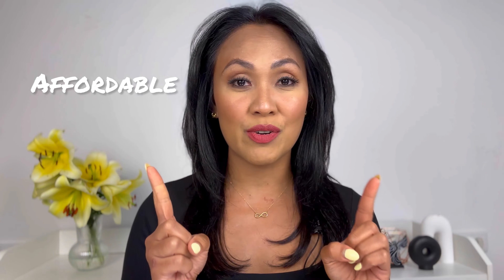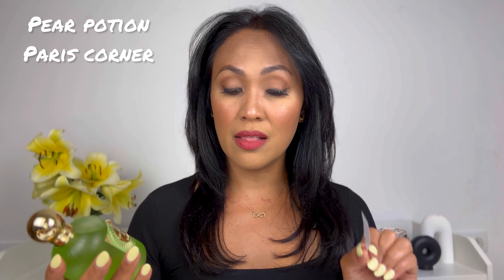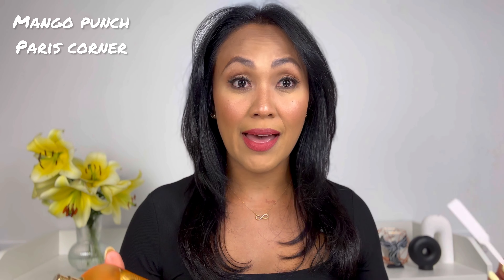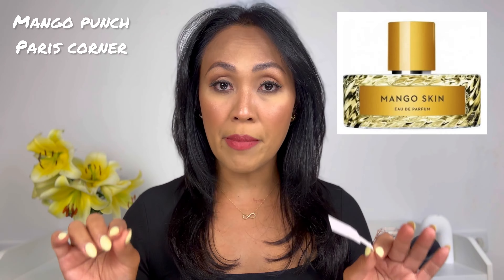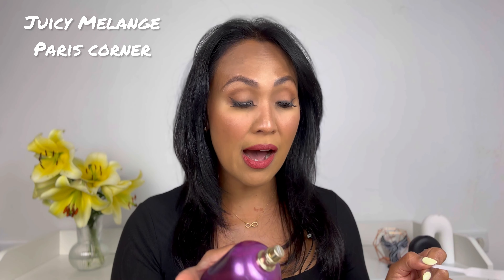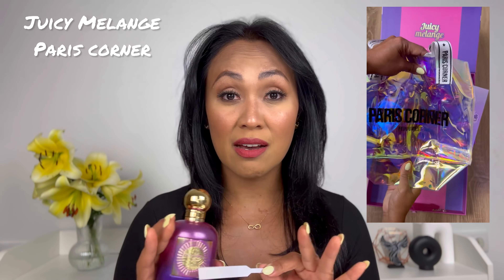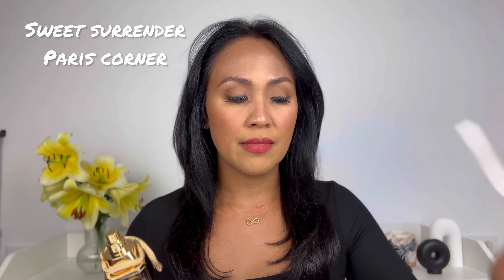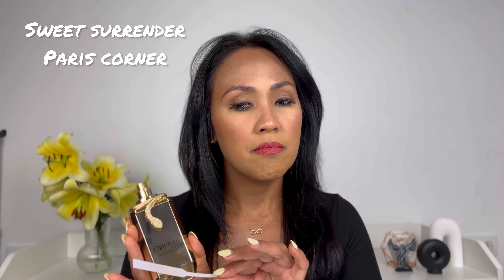Rating VIRAL MIDDLE EASTERN PERFUMES| Paris Corner Ophidian,JUICY MELANGE and more!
Hi guys!

Today I’ll be RATING 6 VIRAL and HYPED MIDDLE EASTERN PERFUMES. I have them for three weeks now so I’m ready to give my final thoughts.

I make a commission when you use
my code in affiliate links posted 🙏 Feel free to use it to save some money and support my channel as you don’t get affected with the amount you’re paying every time you use my  code. ALL OPINIONS ARE MY OWN.

Emir Paris Corner Juicy Melange

Emir Paris Corner Pear Potion

Emir Paris Corner Mango Punch

Paris Corner Ophidian Sweet Surrender

Paris Corner Ophidian Black Cherry

Paris Corner Ophidian Mango Bliss

✨ DUBAI COLLECTION EU- JOANNA10 for 10%off

✨UNE NUIT NOMADE- JOANNA10 to save 10% (including discovery kit) or JOANNA25 to get free 25ml of your choice when you buy a 50ml or 100ml.

✨SORA DORA- JOANNA10

✨ROOM1015- AFF10_JOANNA

✨CARNER BARCELONA- JOANNA10

✨JUS PARFUMS- JOANNA10

✨ EXPERIMENTAL PERFUME CLUB- JOANNA10

✨ PERNOIRE PARFUMS- JOANNA

Also use my code JOANNA for free travel size gift for every 50ml purchase

How to get the travel size gift :
Add to the cart your 50ml product
Add to the cart your Travel size product

✨ CHABAUD- JOANNA10

✨ BON PARFUMEUR- JOANNA_10

✨ VIVAMOR PARFUMS- JM20

✨ M. MICALLEF- JOANNA10

✨ Neydo- JOANNA10

✨HOC Parfums- JOANNA10

✨ SOMMELIER DU PARFUM- JOANNA for additional €5 rebate for every discovery kit purchase
*FREE WORLDWIDE DELIVERY OF DISCOVERY KITS*

Time Stamps:
00:00 Intro
01:38 Pear Potion
04:52 Mango Punch
07:50 Juicy Melange
11:58 Sweet Surrender
15:03 Mango Bliss
17:53 Dark cherry